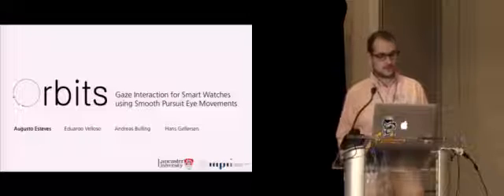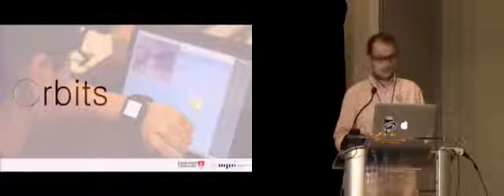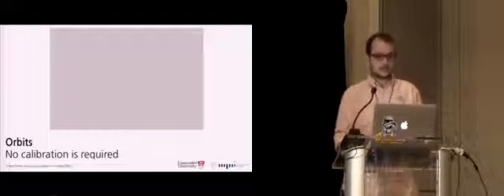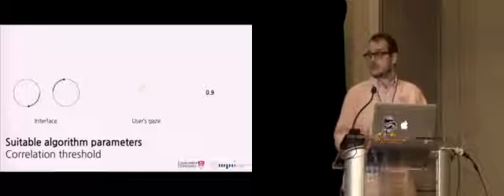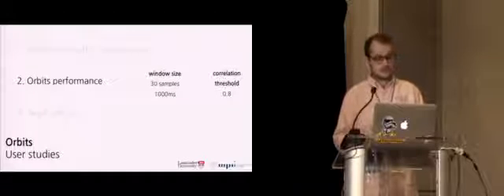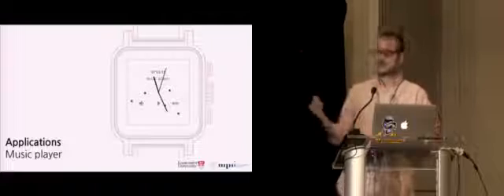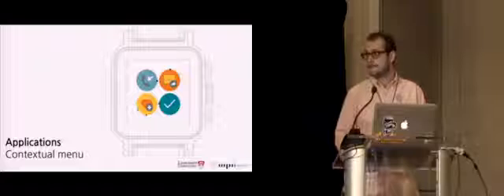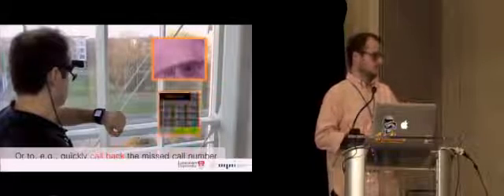UIST 2015 - Orbits: Gaze Interaction for Smart Watches using Smooth Pursuit Eye Movements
Augusto Esteves, Eduardo Velloso, Andreas Bulling, Hans Gellersen

Sesssion: Wearable and Mobile Interactions

Abstract
We introduce Orbits, a novel gaze interaction technique that enables hands-free input on smart watches. The technique relies on moving controls to leverage the smooth pursuit movements of the eyes and detect whether and at which control the user is looking at. In Orbits, controls include targets that move in a circular trajectory in the face of the watch, and can be selected by following the desired one for a small amount of time. We conducted two user studies to assess the technique's recognition and robustness, which demonstrated how Orbits is robust against false positives triggered by natural eye movements and how it presents a hands-free, high accuracy way of interacting with smart watches using off-the-shelf devices. Finally, we developed three example interfaces built with Orbits: a music player, a notifications face plate and a missed call menu. Despite relying on moving controls -- very unusual in current HCI interfaces -- these were generally well received by participants in a third and final study.